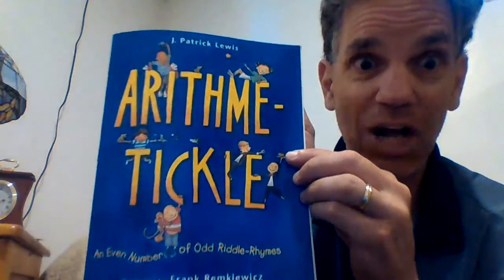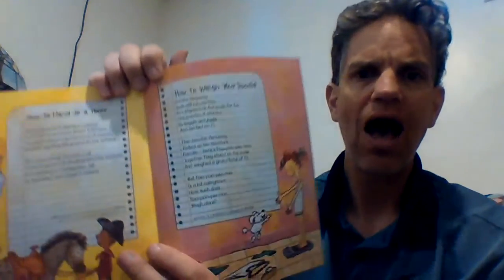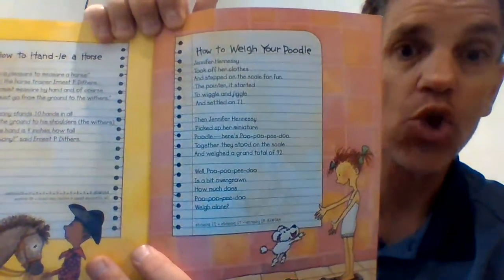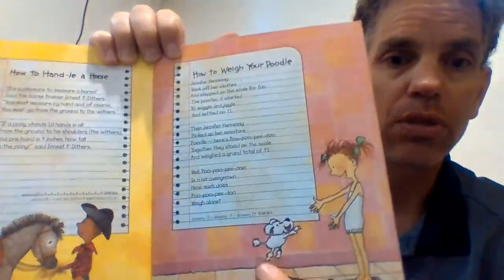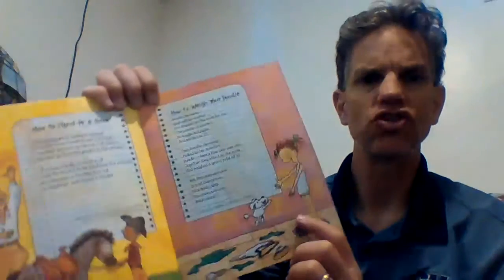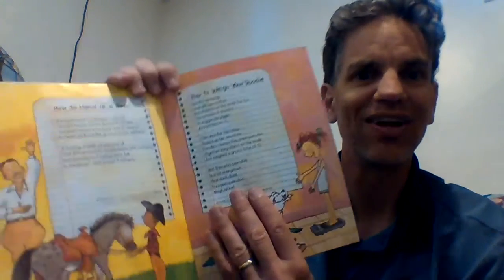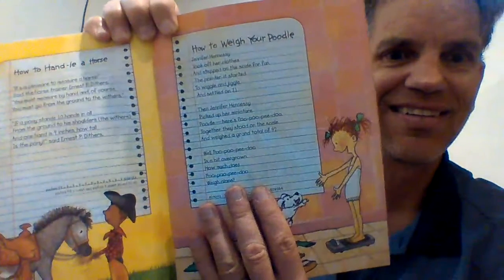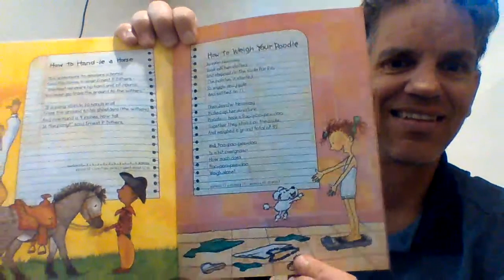How to Weigh Your Poodle - Arithme - tickle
Can you solve the riddle? Or weigh yourself and your dog and find the difference!